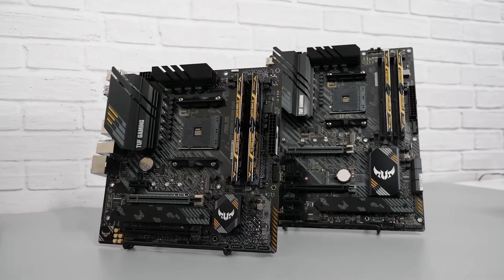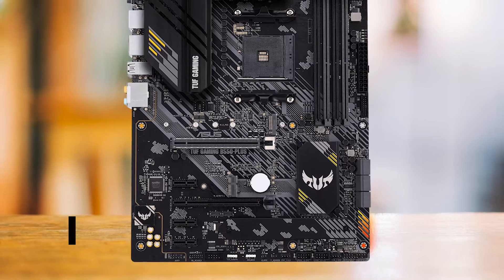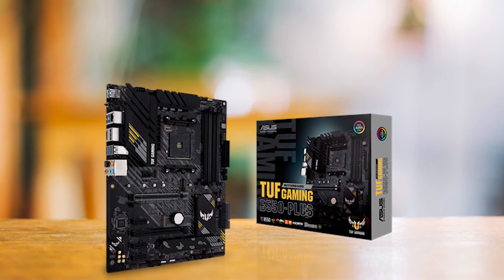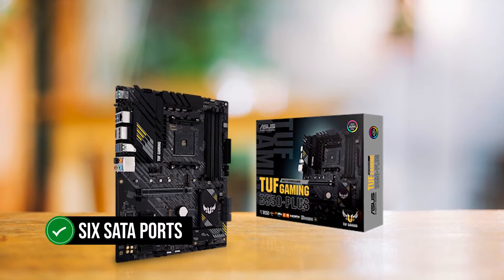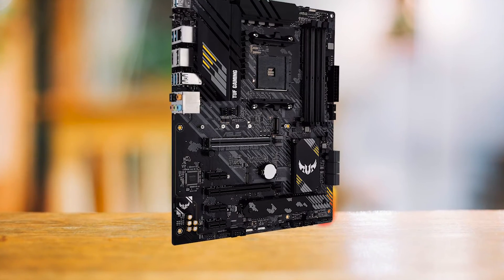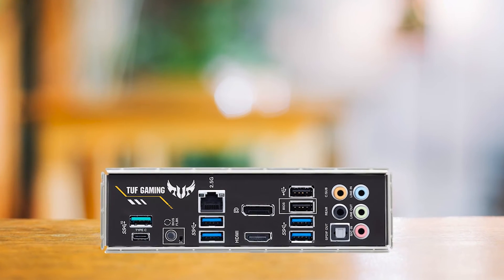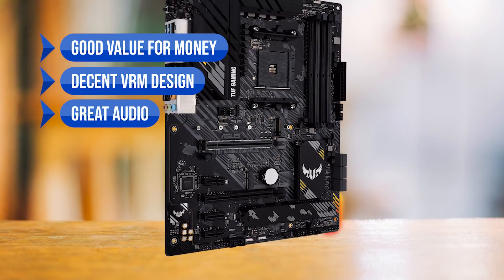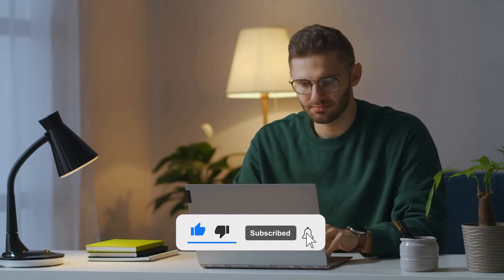BEST MOTHERBOARD OVERALL FOR RYZEN 5 5500! ASUS TUF Gaming B550-PLUS Honest Review!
ASUS TUF Gaming B550-PLUS on Amazon

[paid links]

Not sure if the ASUS TUF Gaming B550-PLUS is the right motherboard for you?

In this video, we review the ASUS TUF Gaming B550-PLUS motherboard and discuss all its key features with all the Pros and Cons to see why this is one of the best motherboards for the Ryzen 5 5500.

You can also find a more detailed analysis and reviews of the best motherboards for the Ryzen 5 5500 on our website bestmotherboardzone.com or in this video: